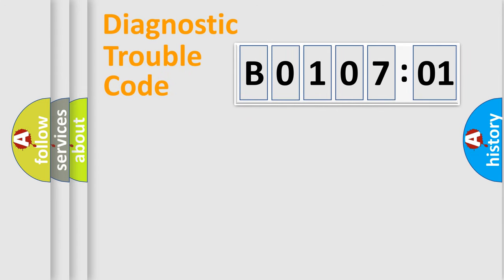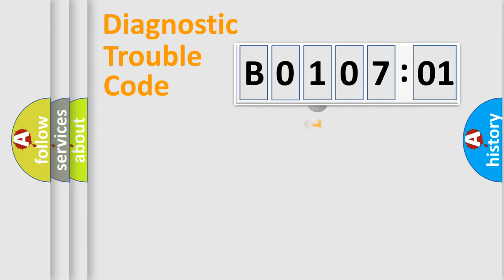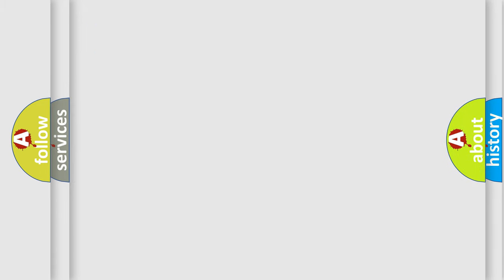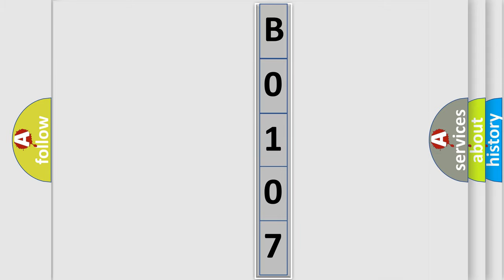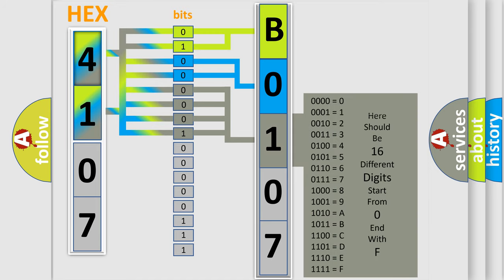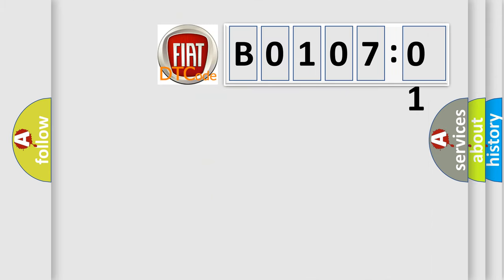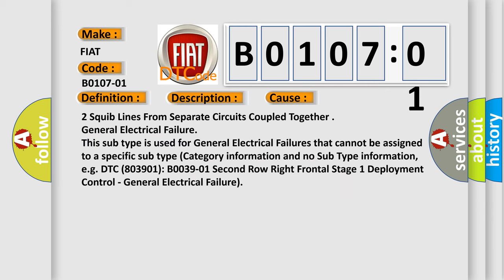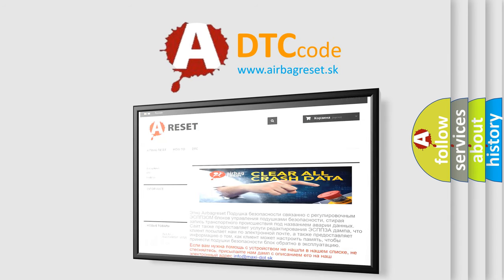DTC Fiat B0107-01 Short Explanation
Contents:
0:21 Basic DTC analysis according to OBD2 protocol standard.
1:48 Insight into programming
2:58 A diagnostically understandable description of the Diagnostic Trouble Code
3:05 Basic error definition

Make:
FIAT
Code:
B0107-01
Definition:
Front Passenger Pretensioner (Anchor) - General Electrical Failure
Description:
Cause:
2 Squib Lines From Separate Circuits Coupled Together
Failure Type: